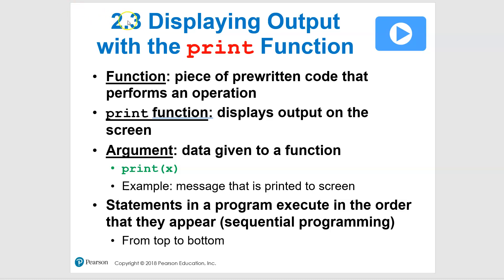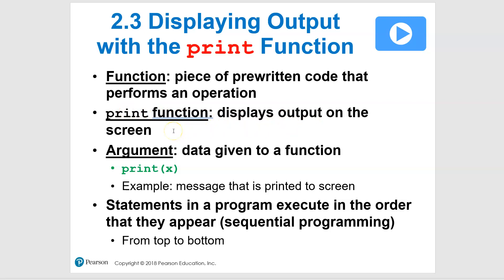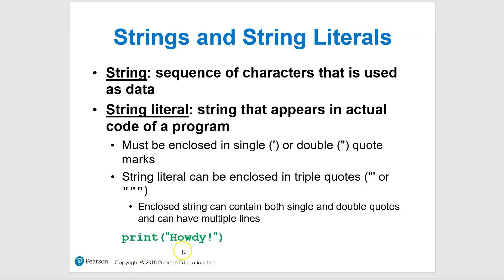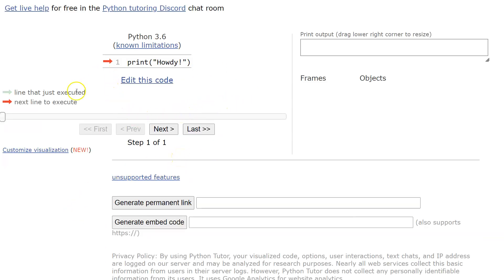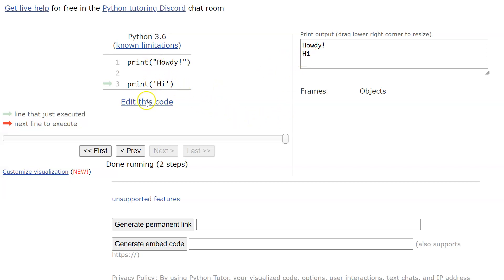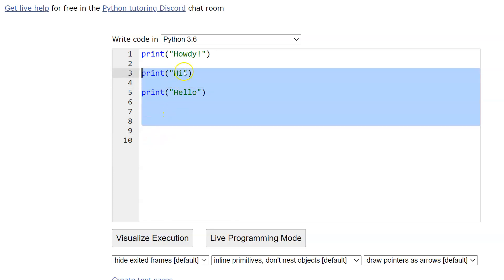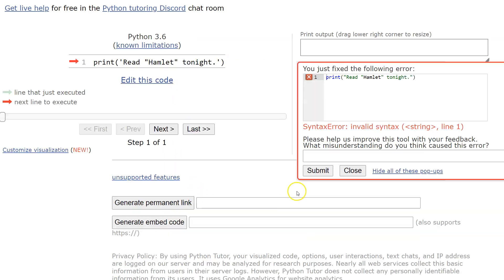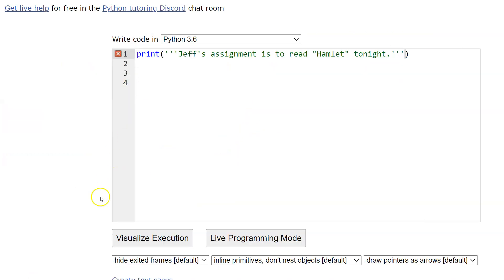Python 2.3 Displaying Output with the Print Function (Gaddis)